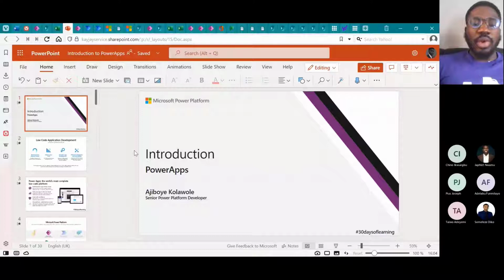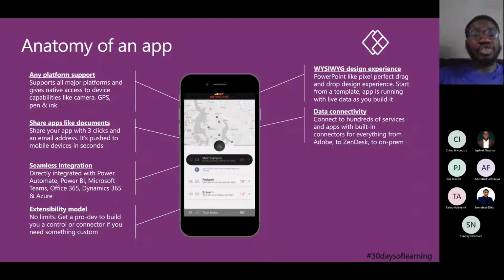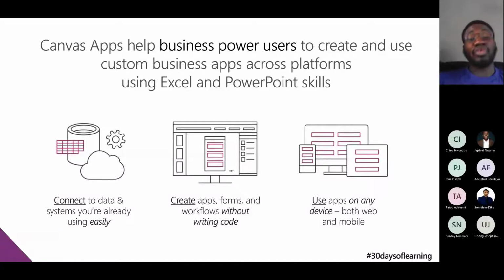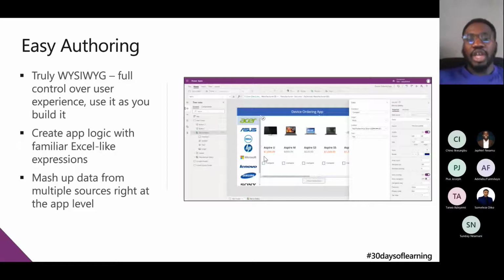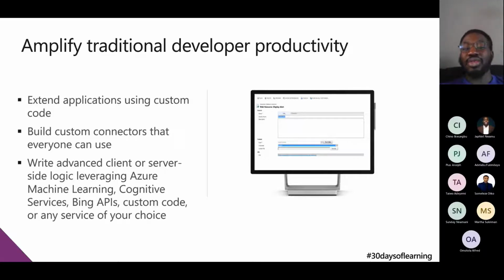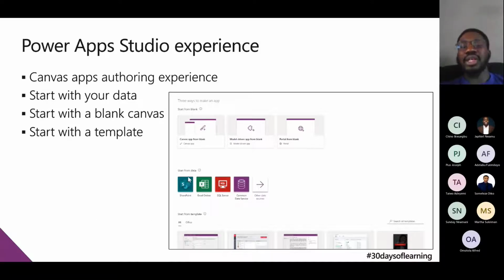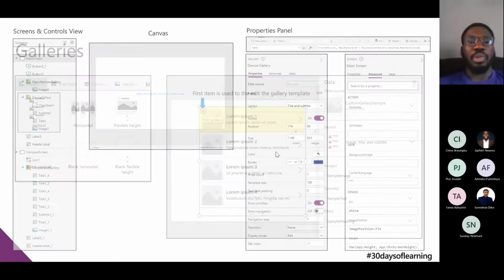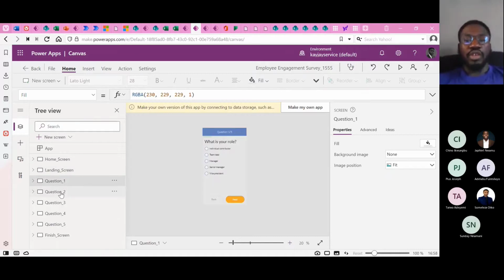Introduction to Power Apps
Microsoft's Power Apps enable you build cross-platform enterprise application with less code. All you have to do is utilize the suite of apps, connectors and data sources provided to help you build in minutes.

In this session, Kolawole Ajiboye a Senior Power Platform Developer and Microsoft Certified Trainer demystifies Power Apps and all you need to know when building your applications.